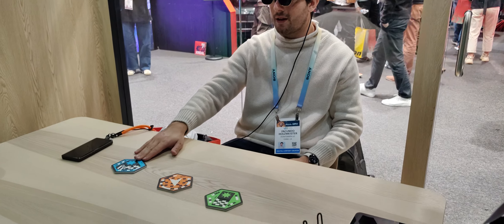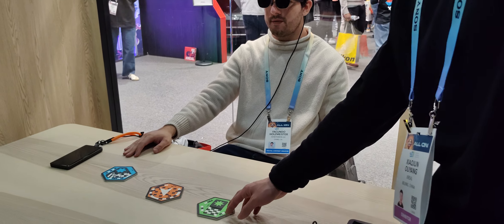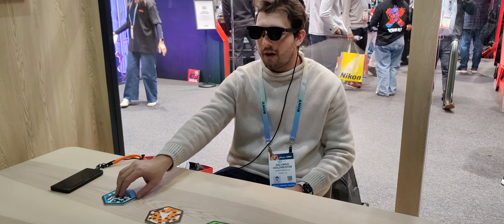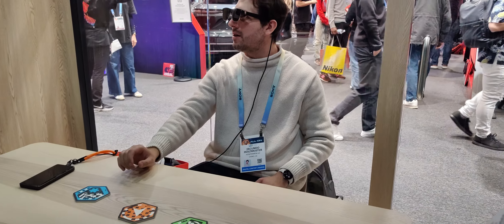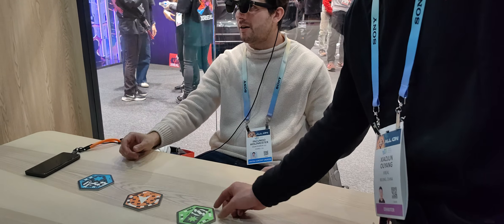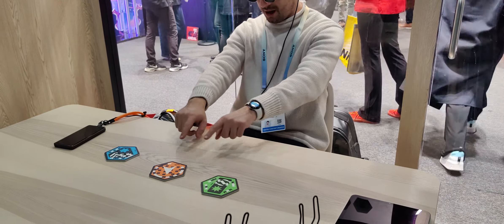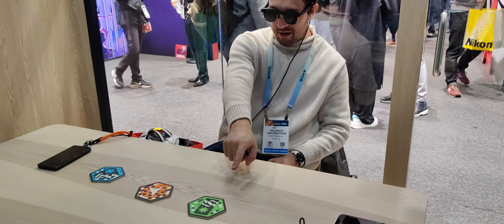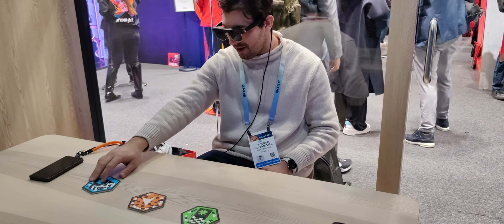Xreal Air 2 Ultra hands-on at CES 2024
A look (kind of) at the new Xreal Air 2 Ultra AR glasses at CES 2024. The person wearing the glasses is Facundo Holzmeister, AKA HowToMen on YouTube.